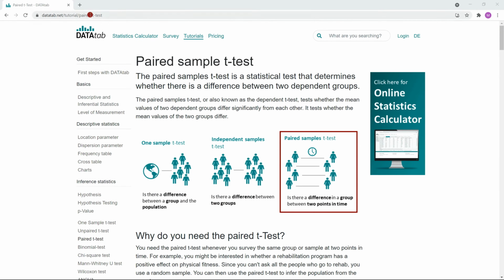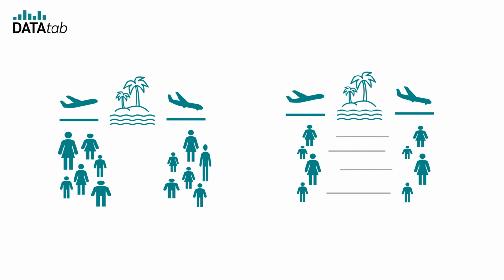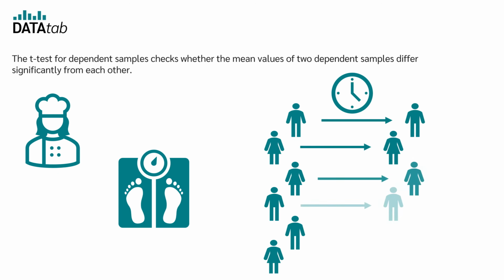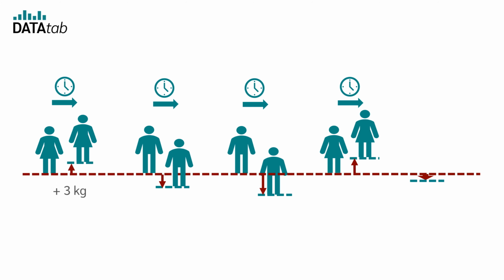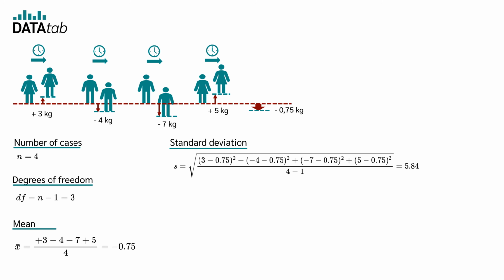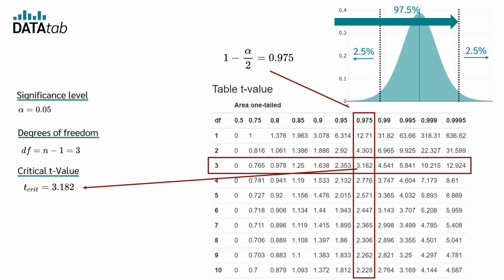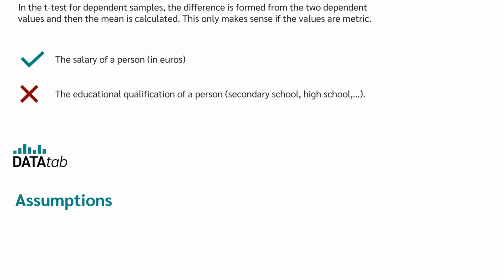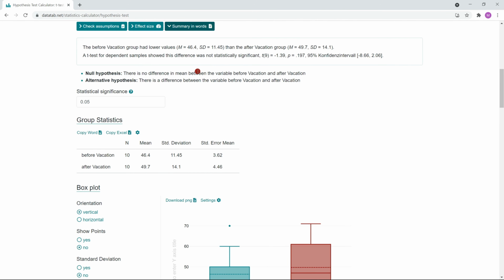Dependent Sample t-Test - How to interpret and calculate!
The paired samples t-test is a statistical test that determines whether there is a difference between two dependent groups. The paired samples t-test, or also known as the dependent t-test, tests whether the mean values of two dependent groups differ significantly from each other. It tests whether the mean values of the two groups differ.